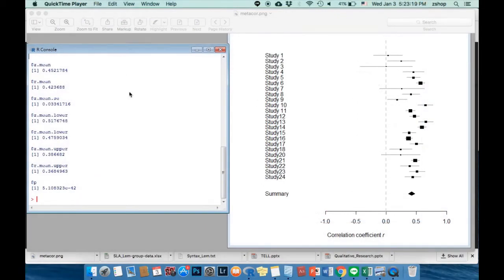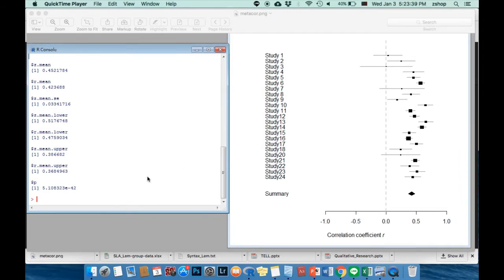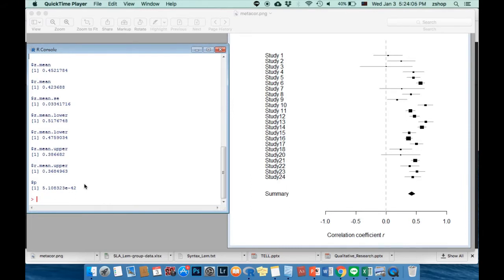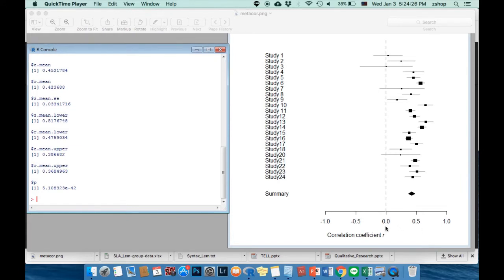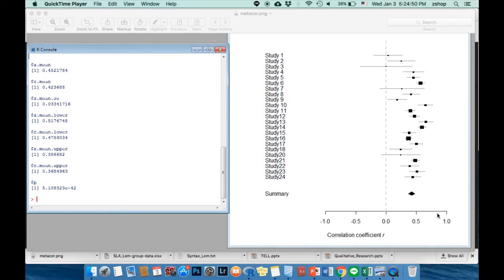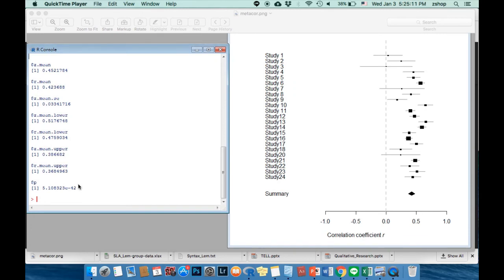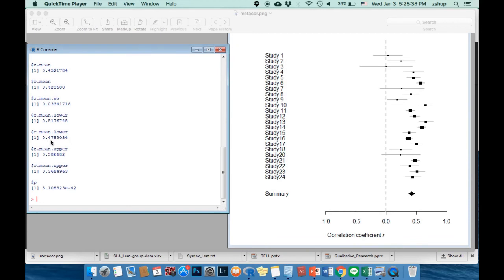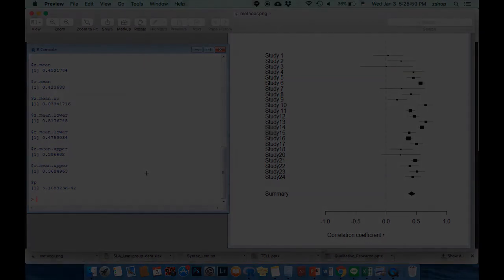A simple interpretation of the results of metacor - an R package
This video provides a simple interpretation of the results of metacor - an R package. Views are responsible for validating the information.